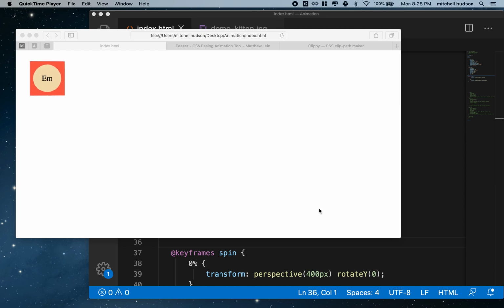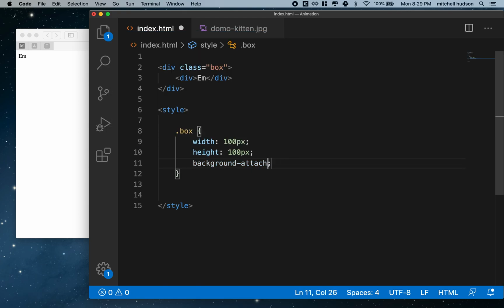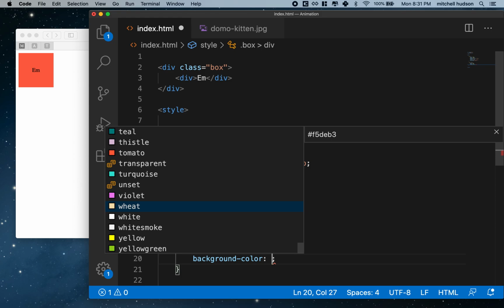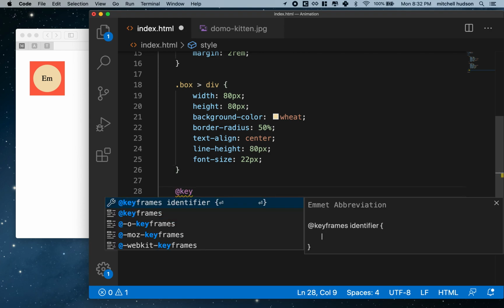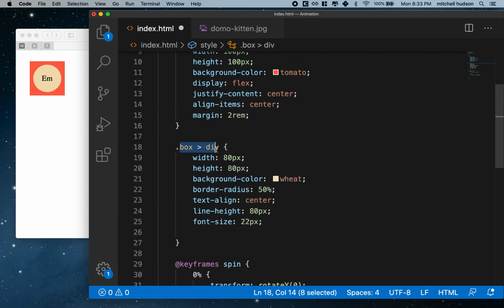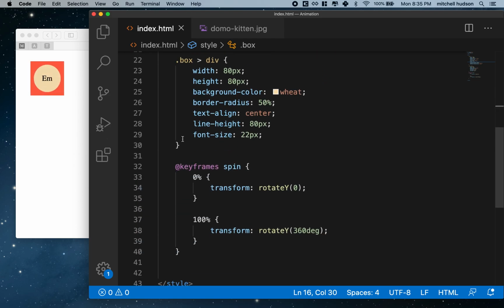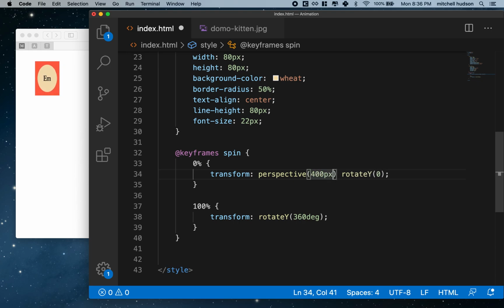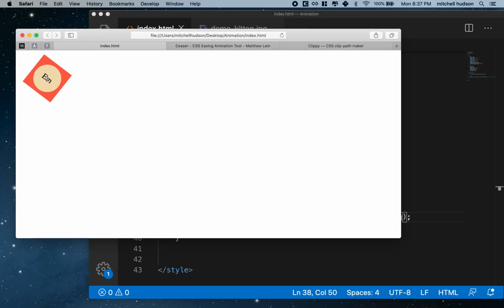CSS Animation 6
More about CSS animation with @keyframes. This video covers using perspective and rotate x, y, and z.